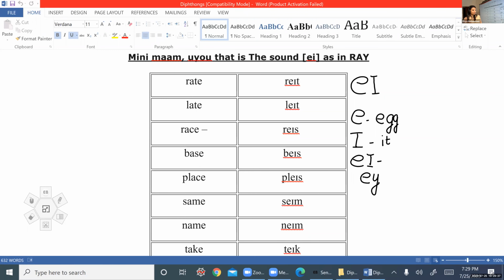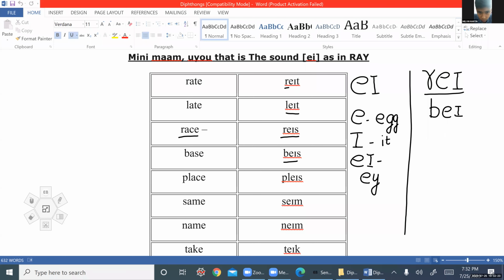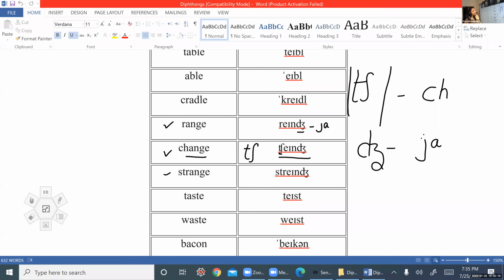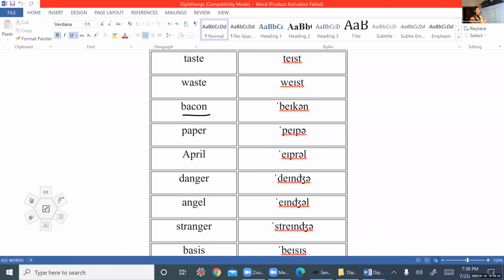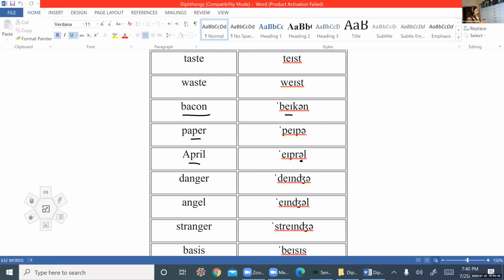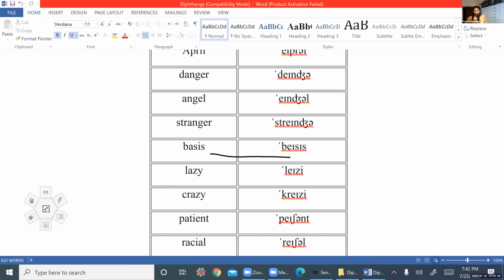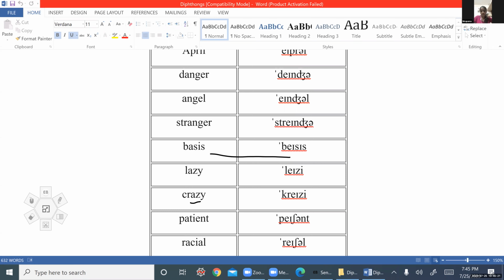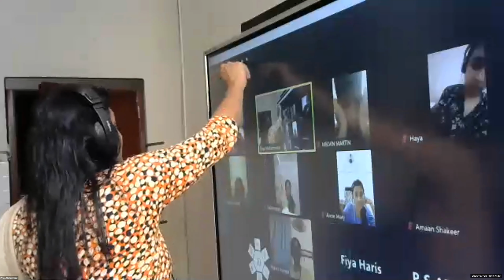Dr.Raju Davis International School | CLASS 9 ENGLISH ACCENT REDUCTION | 27-07-2020